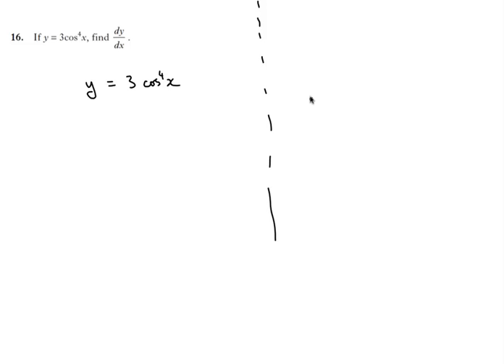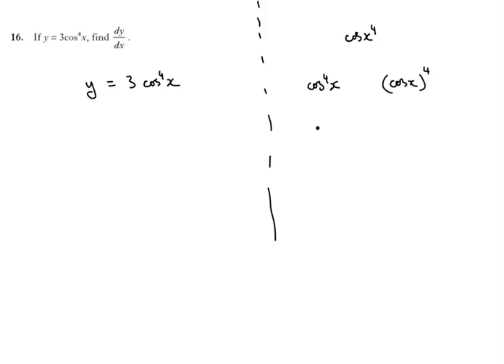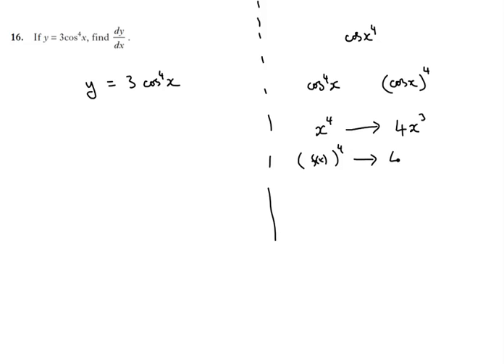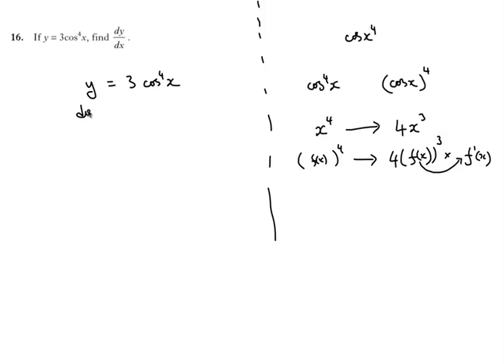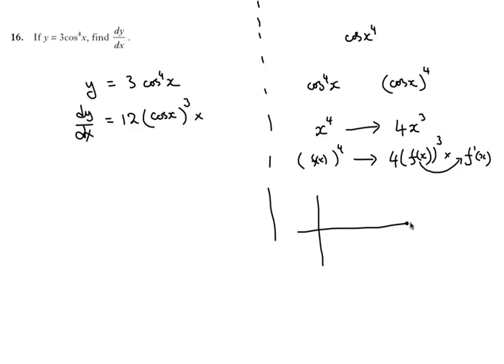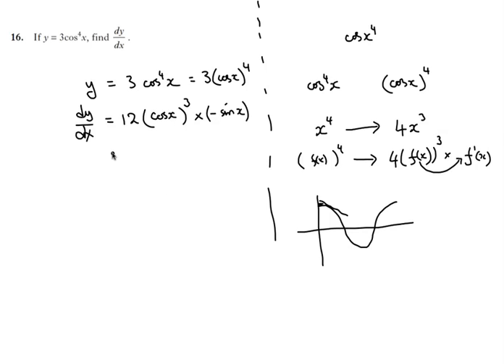Q16 Paper1 2012 SQA Higher Mathematics Past Paper